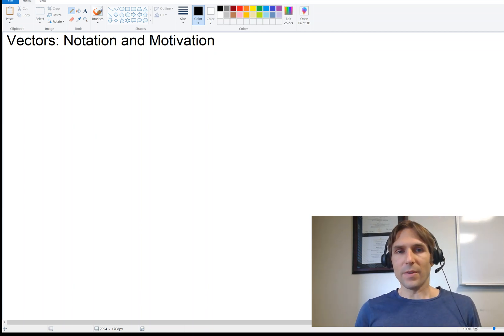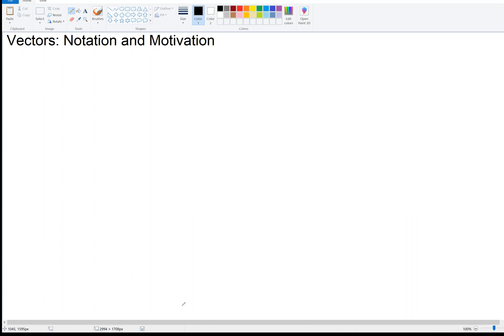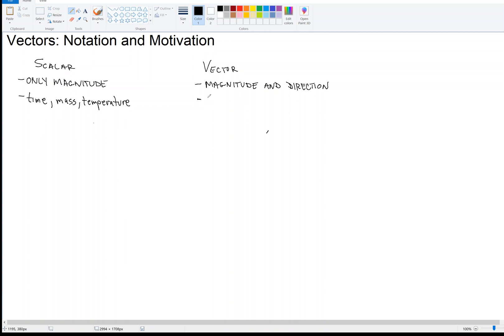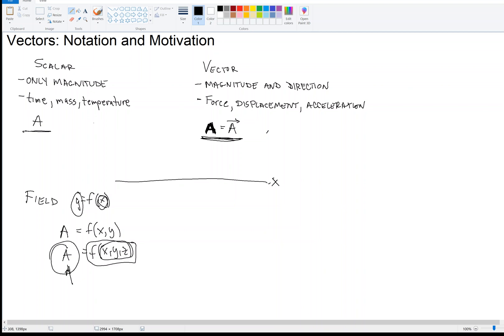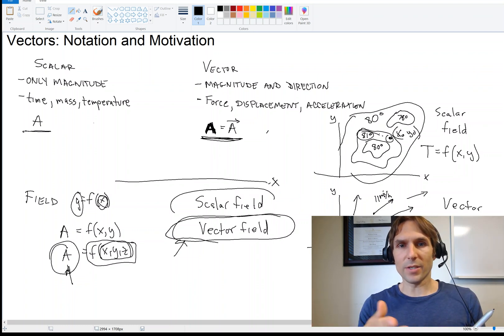1.1: Vectors-Notation and Motivation